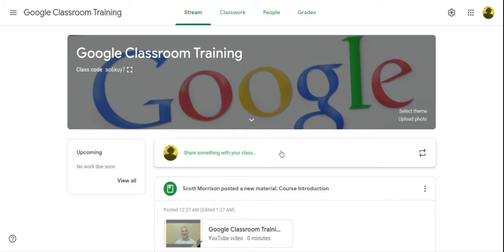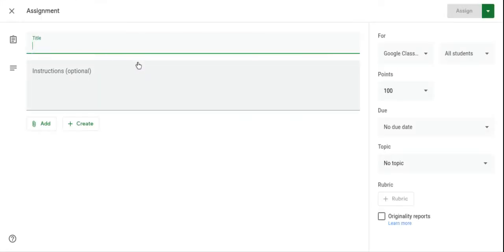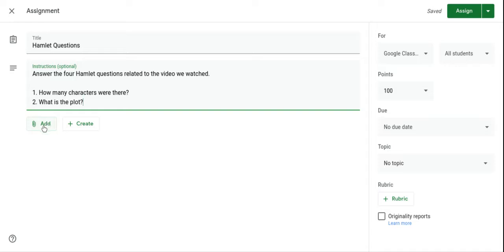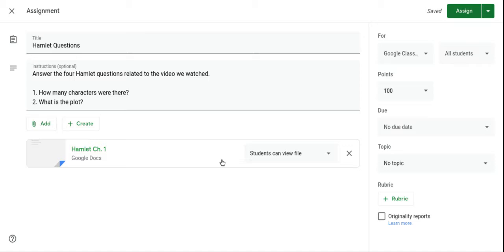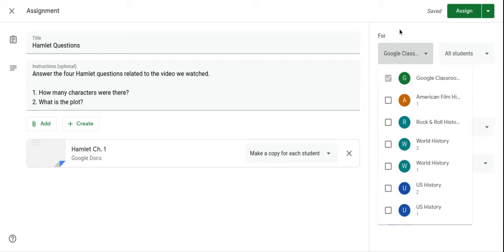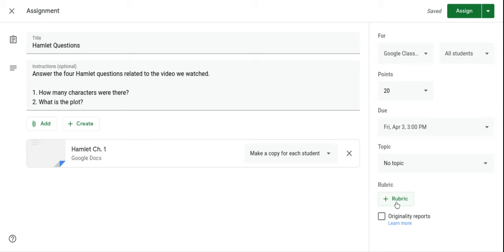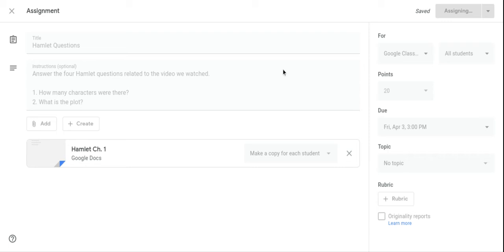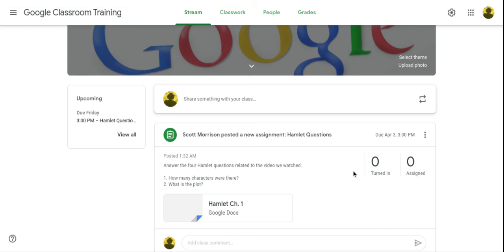GCT-Creating an Assignment